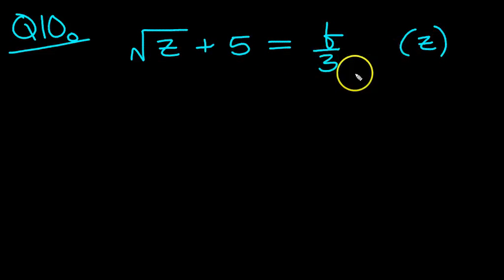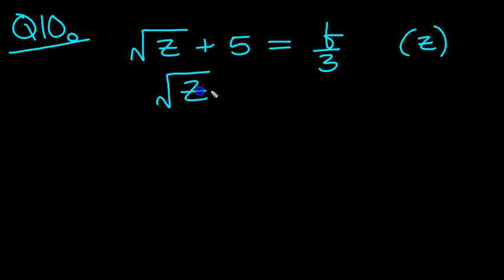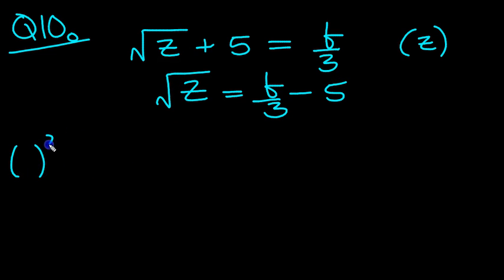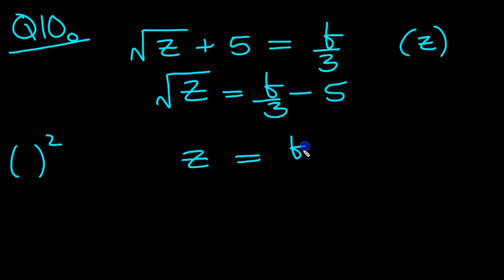Further Transformations of Equations Q10